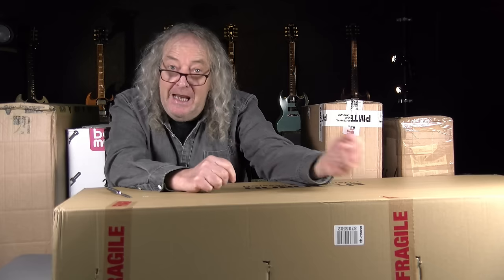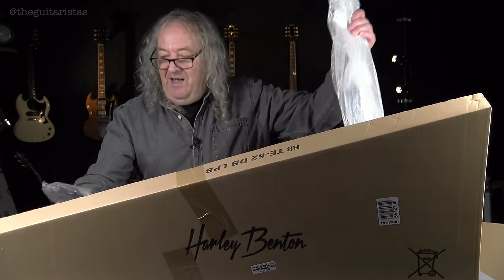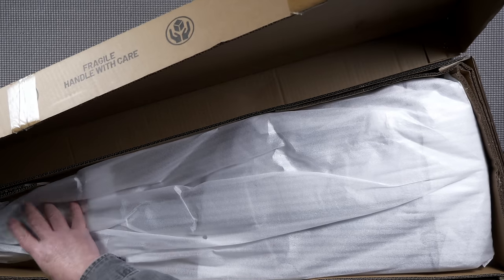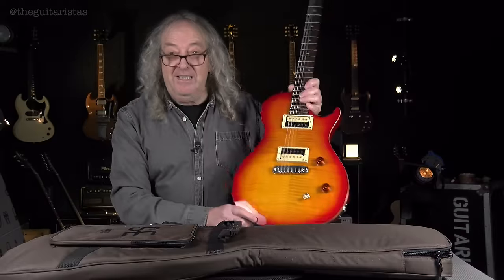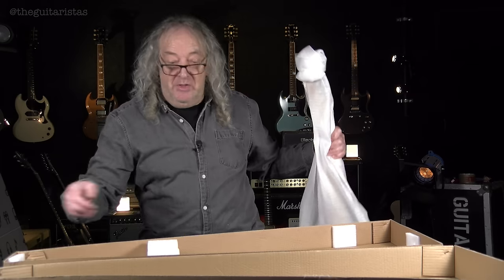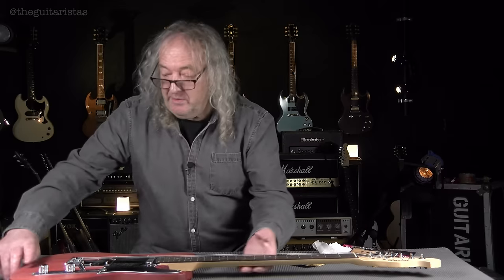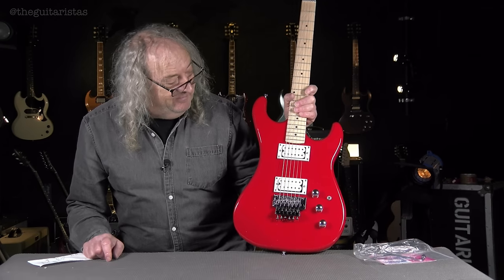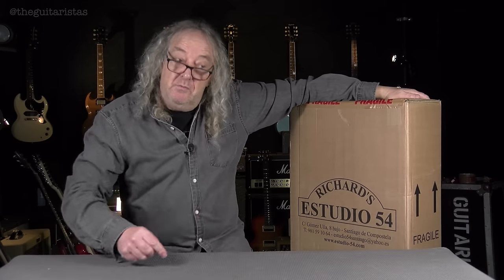The Guitaristas 'New Guitars' Day - Multiple Unboxing Session!! 🎸🎸🎸🎸🎸🎸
Following the massive January sell-off it’s now time for a guitar re-up to fill some of those empty wall hanger’s and lock in some long overdue new brand reviews. Join us for a massive unboxing and see what’s in store for the next few months here on the Guitaristas!

00:00 intro & coming up
01:13 what's happening today
03:07 box number 1 - staple danger!
08:03 box number 2 - southend boyz
12:02 box number 3 - bin bag special
18:09 box number 4 - captain t-diddy
21:51 box number 5 - weird looking thing?
25:51 box number 6 - strangely exciting...
30:18 so what's the plan then?
32:25 here's one I unboxed earlier
33:57 one I'm unboxing later
35:35 which one shall I review first?
37:01 play out jam

The Guitaristas YouTube channel is fully independent of sponsorship, and supported/gifted products... it's all the thrills without the shills! 🎸But this content costs real time and a lot of money to make so my own way of raising a few extra $$ to fund the channel is via the subscription TV Channel and I am very grateful to my growing army of loyal supporters there who help fund this content, make it possible, and keep it real. You know who you are.